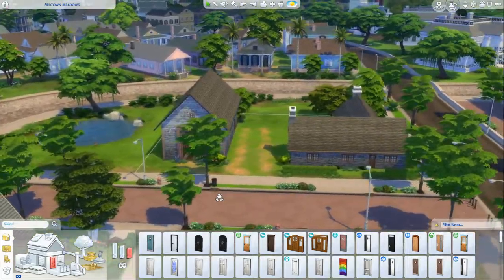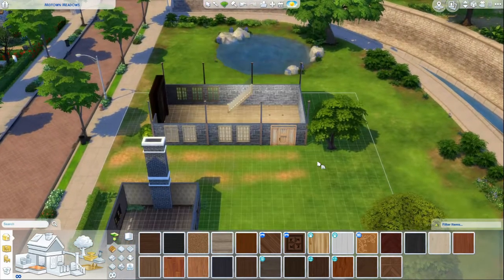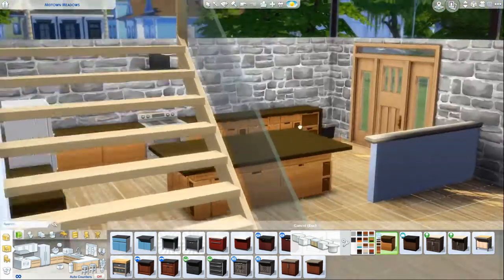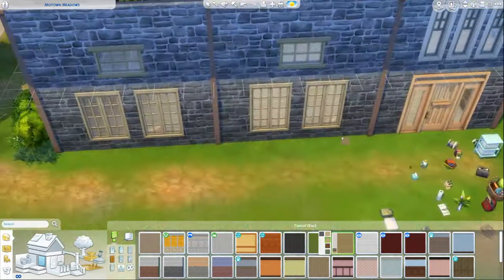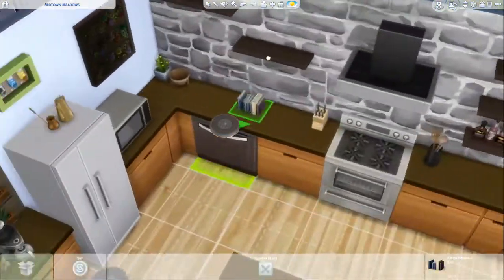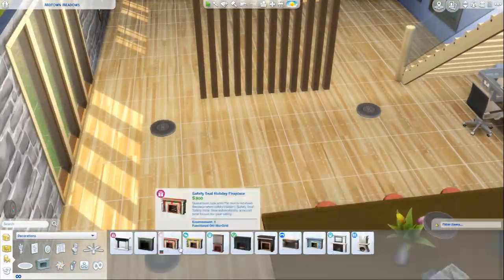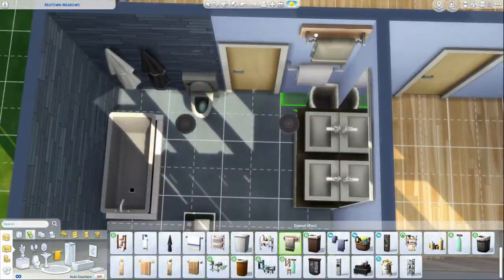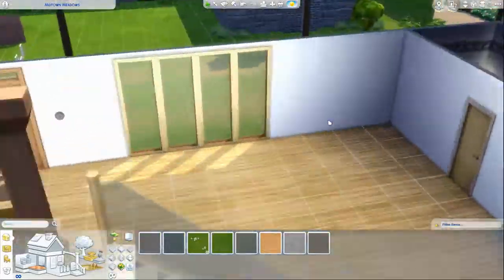Barn Conversion/The Sims 4 Build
I had this uncontrollable urge to build in The Sims which I haven't done for quite some time so I am a little rusty so please forgive me for that.

The Sims 4 is a life simulation game, similar to its predecessors. Players create a Sim character and control their life to explore different personalities which change the way the game plays out.